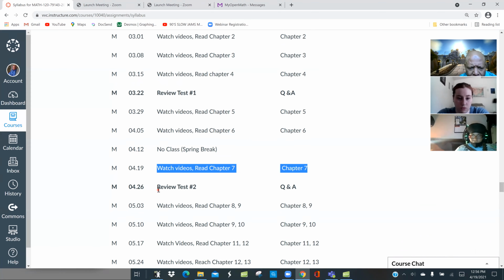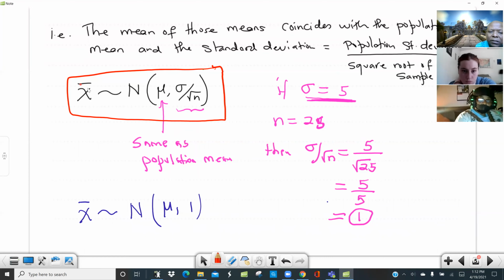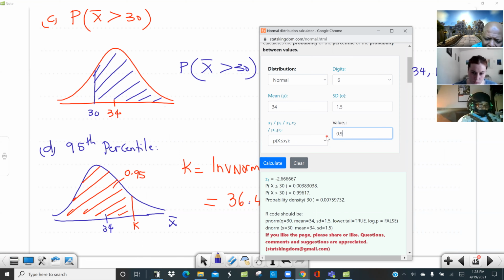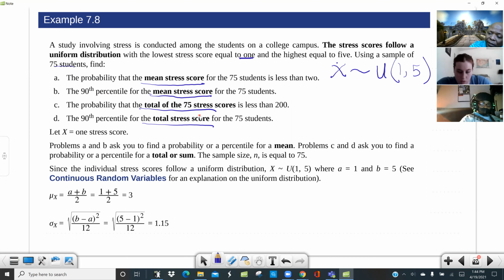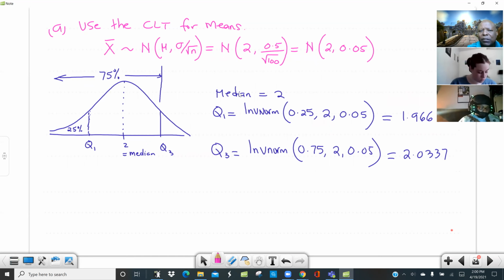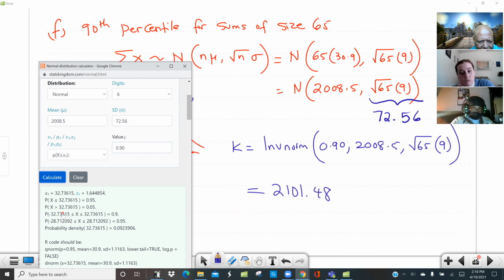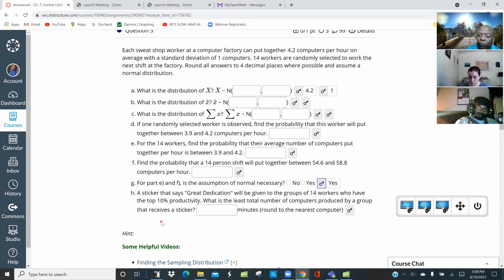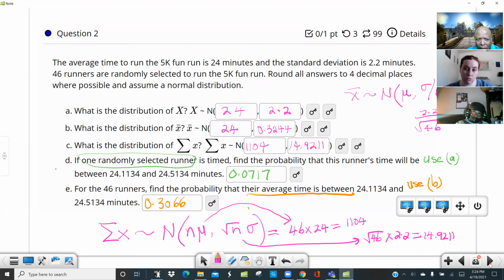zoom 0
This is a zoom video about the Central Limit Theorem